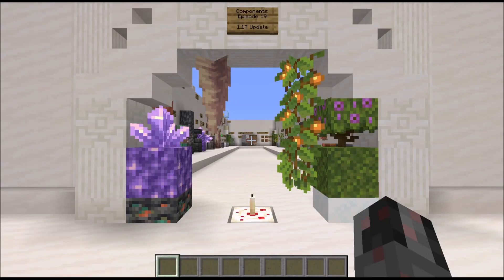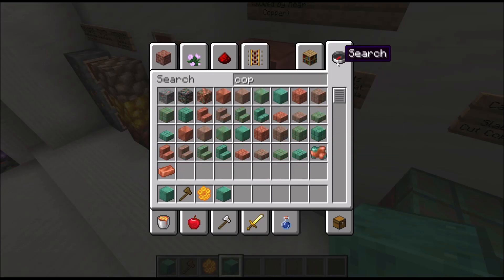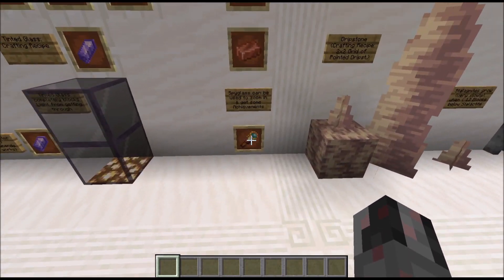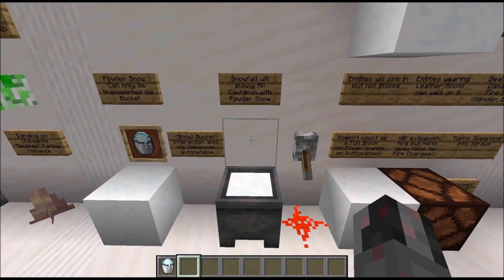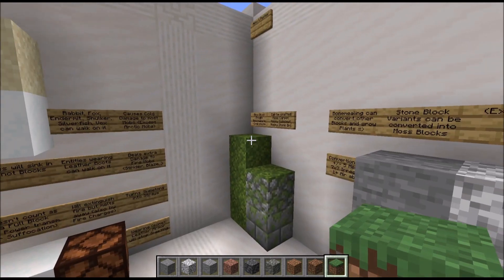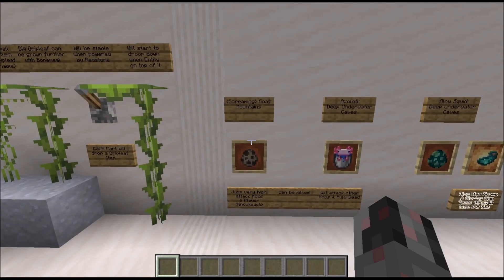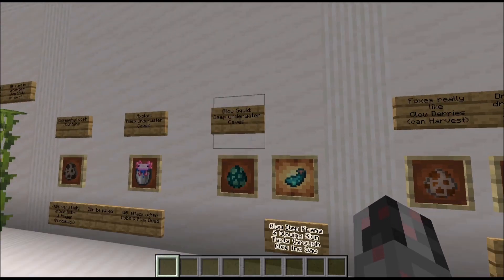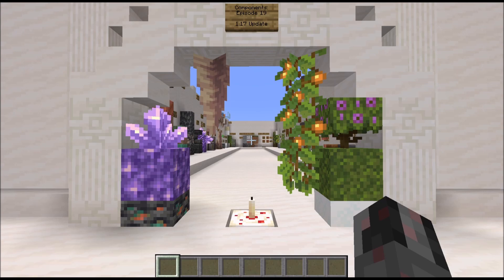Redstone Components: Episode 19 - 1.17 Update [Java Edition 1.17]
This is the 19th Episode of my Redstone Components Series. In it I explain the redstone relevant additions and changes of Minecraft 1.17 Java Edition.

Intro: 0:00
New Ore Mechanics & Copper: 0:24
Deepslate: 5:27
Amethyst (Geodes): 6:29
Dripstone: 9:45
Powder Snow: 13:46
Moss & Azalea: 17:01
Cave Vines & Glow Lichen: 21:04
Dripleaf: 22:44
Goat, Axolotl & Glow Squid: 24:07
Mob Changes: 26:09
Light & Candles: 28:05
Lightning Rod: 29:48
Changes to Redstone: 31:32

Links:
"What's The Fastest Way To Get Oxidized Copper And How Long Does It Take?" by Ilamngo: